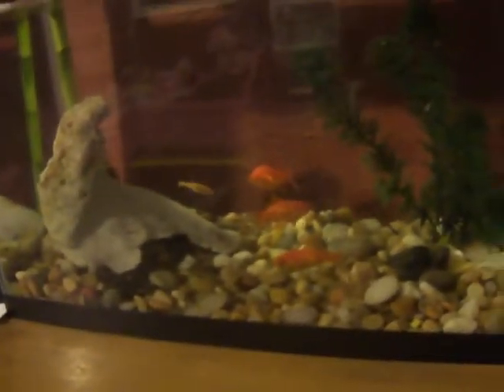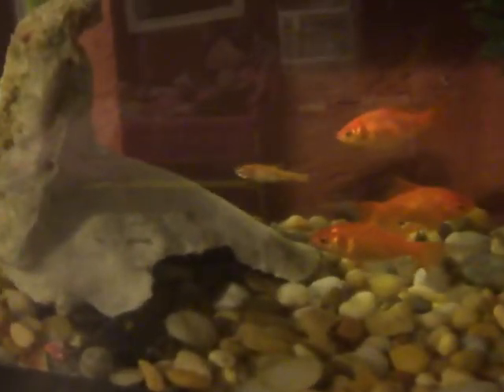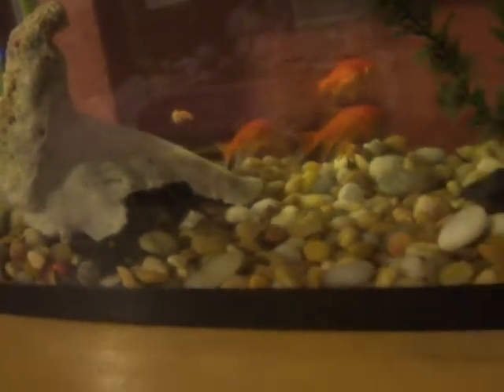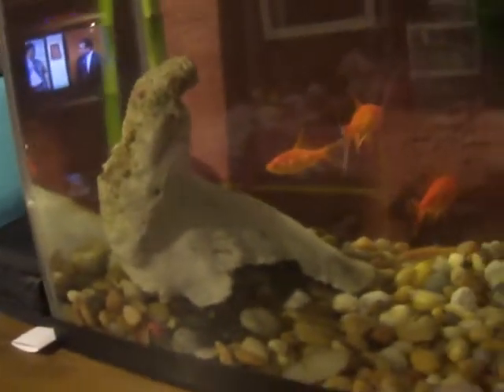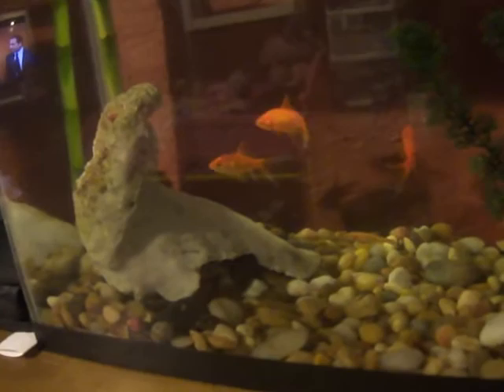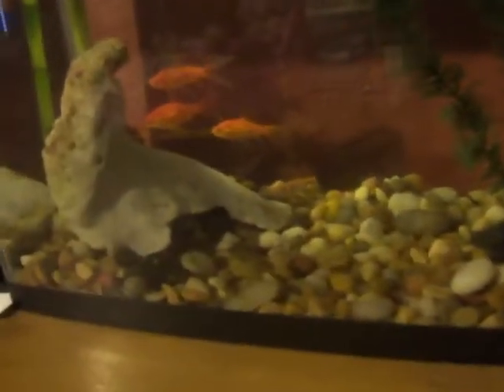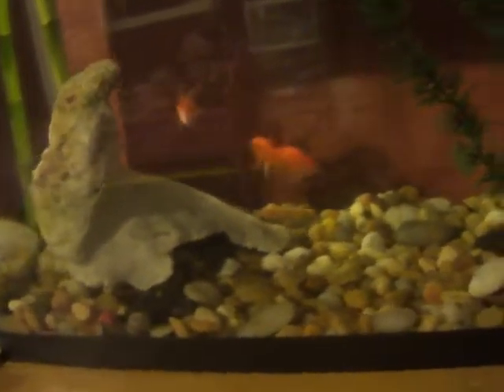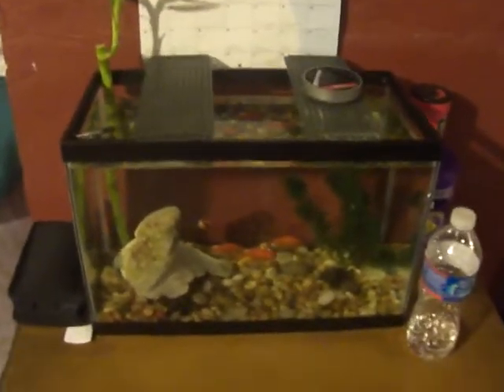5.5 gallon crayfish tank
crawfish tank with a few goldfishes